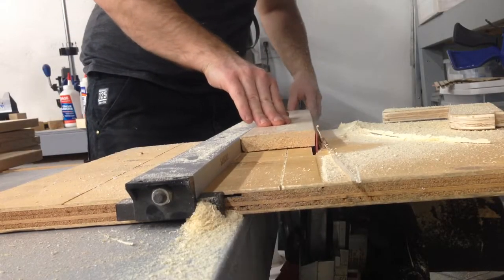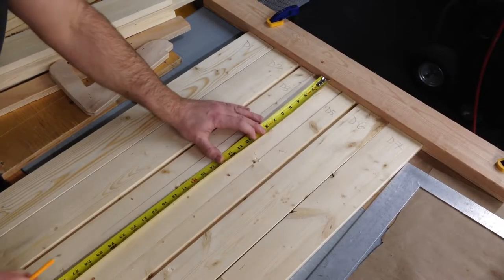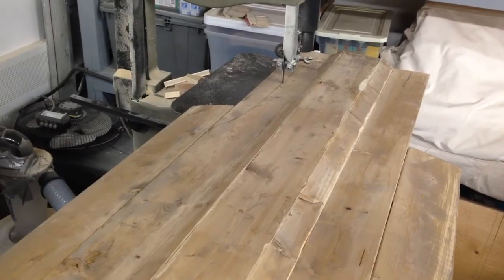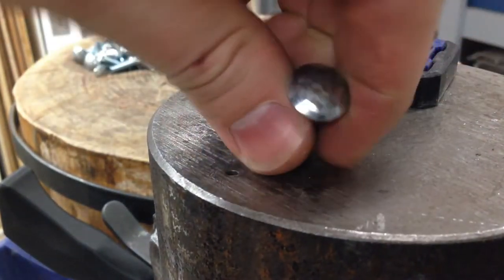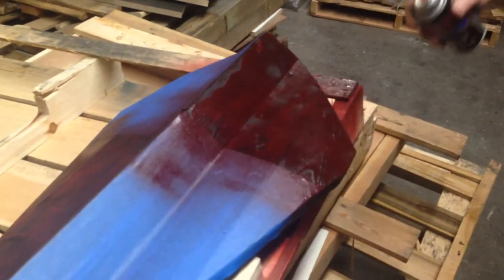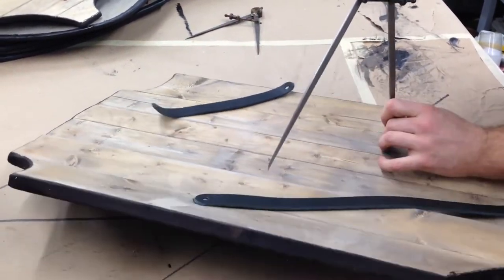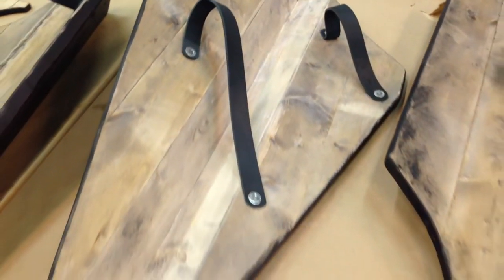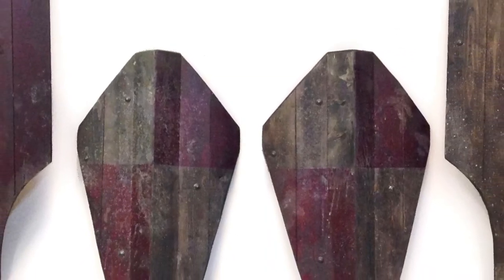Making Medieval Shields - Prop Build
Building a Medieval Shield using planks. My construction of plank shields for theatrical and movie use. I show off some advanced tips and tricks and showing detailed closeups of different tools and techniques utilized in the crafting of medieval shields. Shields like this can be used in Larp, SCA, or for movie use. Includes instruction how to strap a shield.

► Wood Burner
► Tandy Leather Rotary Punch
► Hand Sewing Punch
► Blunt Leather Needles
► Best Utility Knife
► Black Olfa Blades
► Jumbo Leather Lacing Needle
► Leather Slicker
► Edge beveler
► Leather Shears
► Australian Strander (Lace Cutter)
► Hole Punch Set

► Adjustable Ruler
► Big Profile Gauge
► Metal Marking Pen
► Dremel Tile Cutting Bit

HAMMERS
► Swedish Hammer
► Rounding Hammer
► Poly Hammer
► Rawhide Hammer

HARDWARE
► Kodiak Lace
► Kangaroo Lace
► X-Small Double Cap Rivets

I’m Levi Woods, an Armorsmith and artist working in Vancouver, British Columbia. I love creating new videos to share my shop creations with you. I love all fantasy, medieval and science fiction movies and especially love crafting arms and armour for costumes and props departments. I’ve been building custom armor since 2000 and have worked as a professional movie prop costumer all over the world. When I’m home in my shop I love building art out of wood, metal and leather and love to explore new techniques. I focus on crafting custom leather and metal armor for my clients who use them for Films, SCA, LARP, Renaissance Festivals, Cosplay, Costume Contests, and Private Collections.  As an artist and craftsman, I am inspired and influenced by artisans and crafts people throughout different cultures and history. Join me on my journey of learning and creating as I craft handmade items.